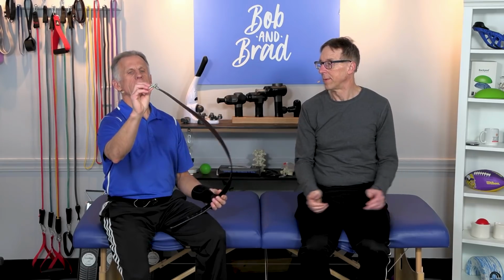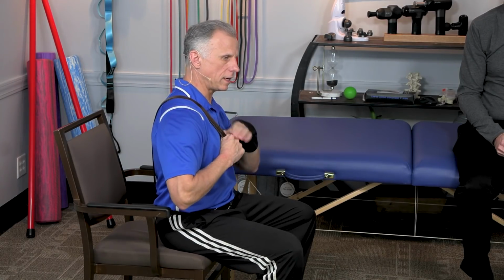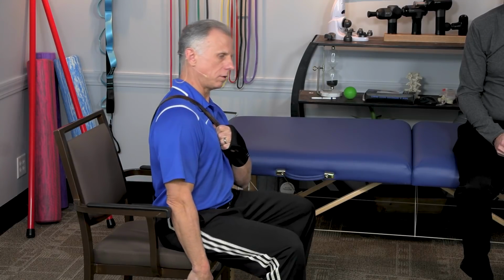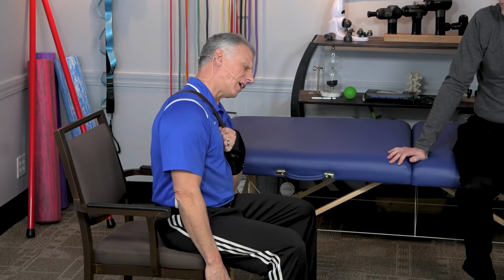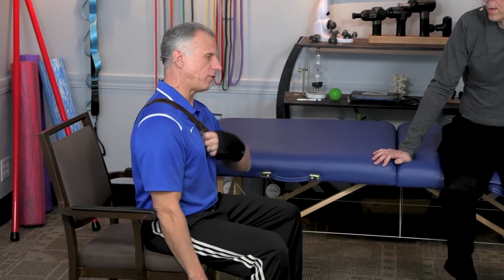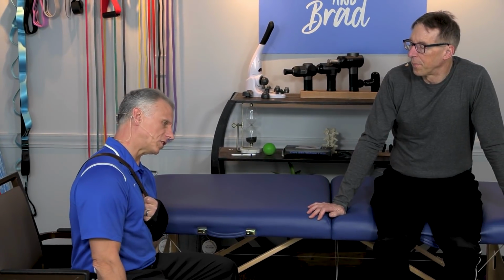Carpal Tunnel Syndrome: How To Assess And Stop The Pain!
Bob and Brad discuss how to assess and stop carpal tunnel pain.

Video Chapters:
0:00 Intro
0:24 Topic
0:38 Giveaway
1:09 What is Carpal Tunnel Syndrome
5:48 How to Treat Carpal Tunnel
11:57 Outro

This week we are giving away a Bob and Brad Neck Massager!

Our Products:

Pain Management:

Hand Massager